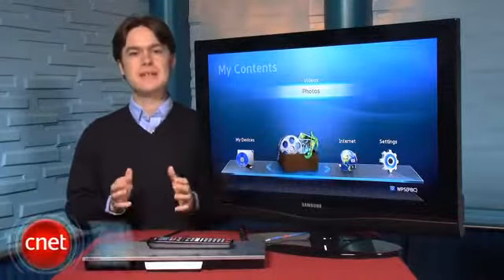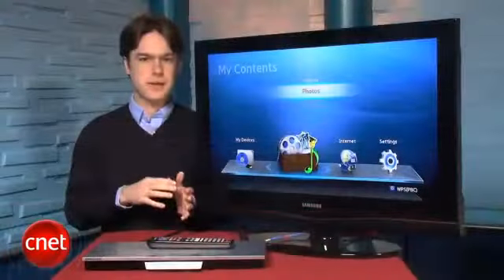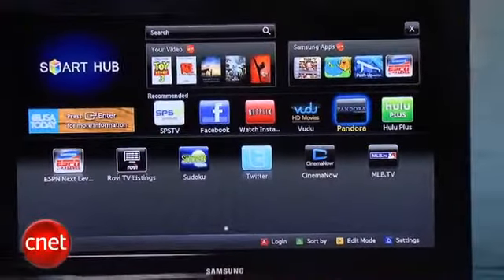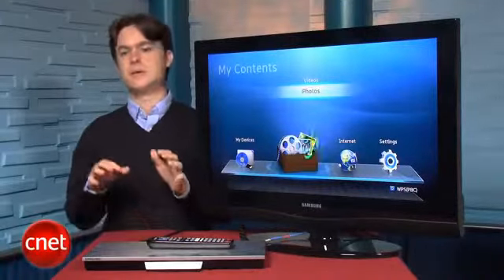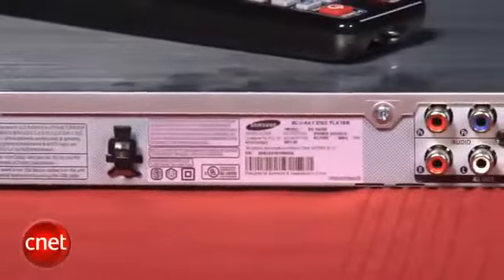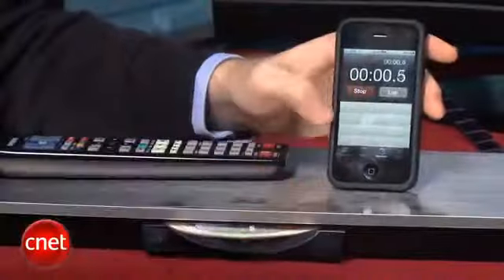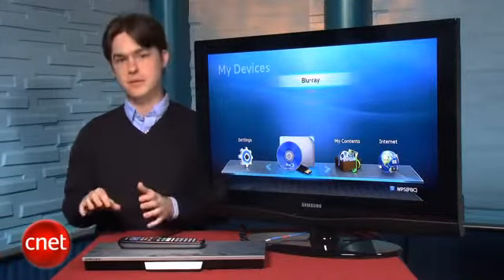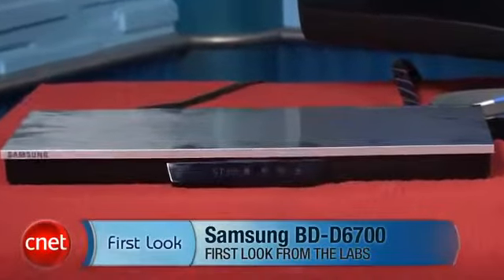‪Samsung BD D6700 dual HDMI‬‏ YouTube